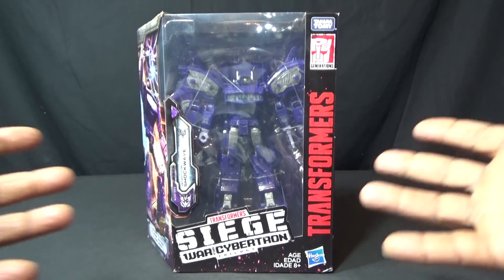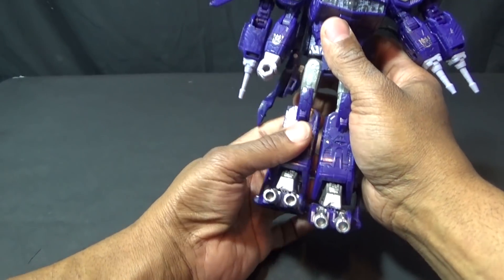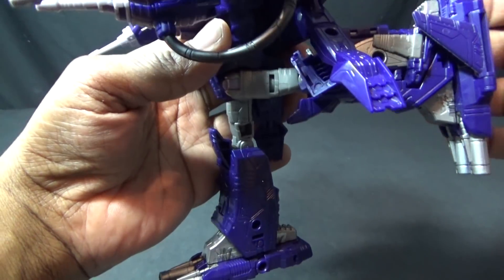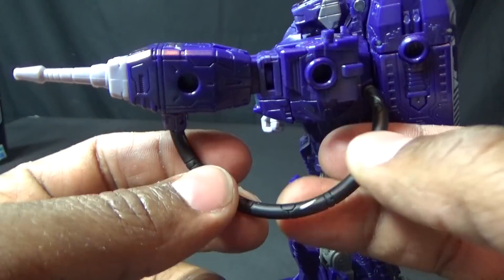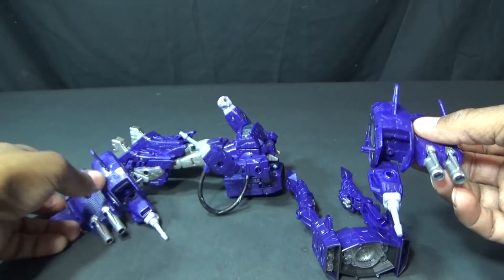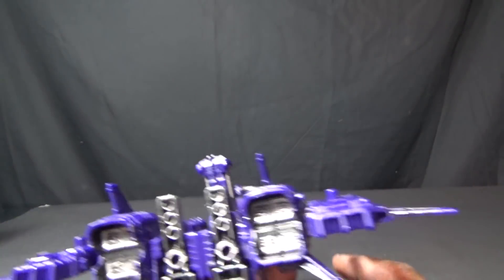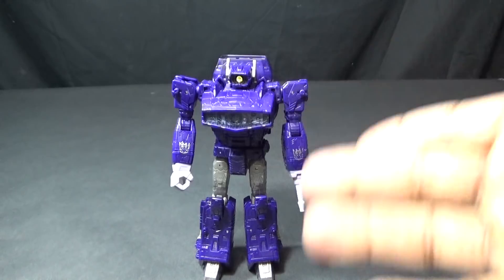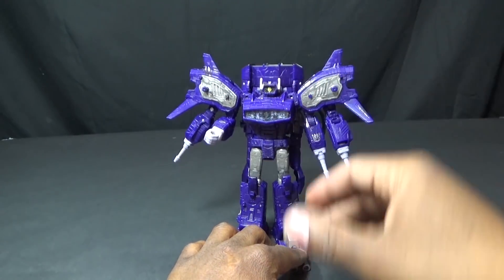Transformers Siege Leader Class Shockwave Toy Review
This review takes a look at Hasbro's Transformers Siege WFC LC Shockwave ! And ask the question is this a leader class figure ?